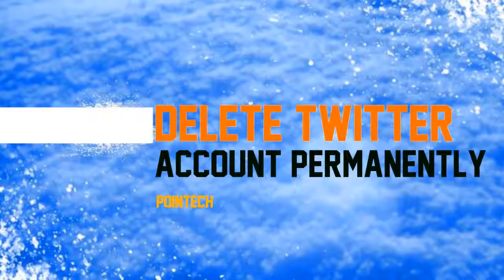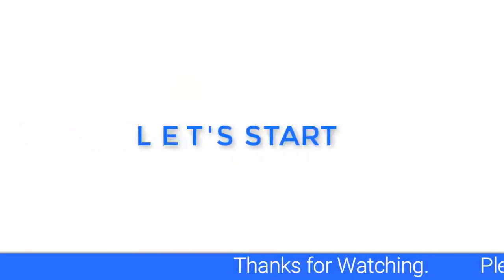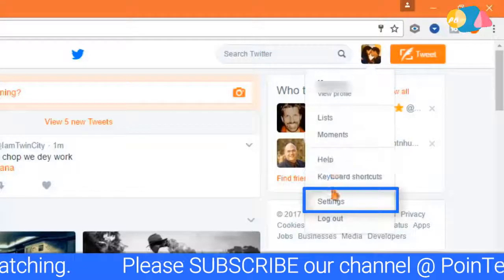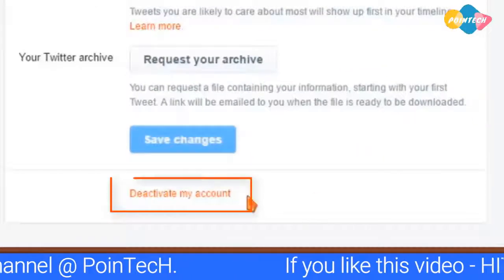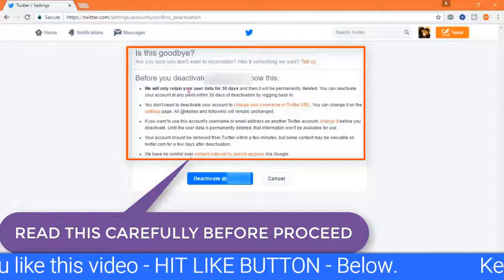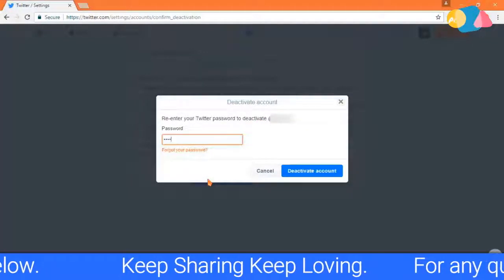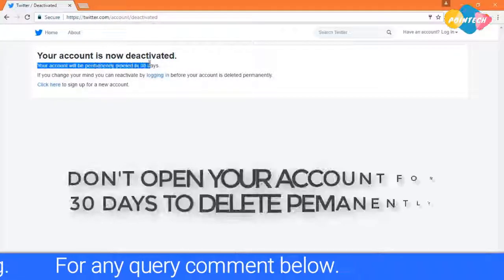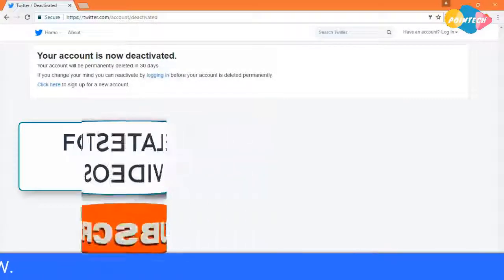How to Delete TWITTER Account Permanently | Simple n Easy | 2017 | POINTECH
Hello everyone...
In this video, I'm going to tell you How to Delete or remove or close any twitter account permanently in a very simple and easy manner instantly.

But remember one more thing if you want to delete your twitter account permanent delete so that do not open your account up to 30 days or more after deletion of your twitter account.

Note:- If you want to reactivate your delete twitter account within 30 days of deletion. For that reopen your twitter account and it'll be again activated.

Connect and Follow Us On -